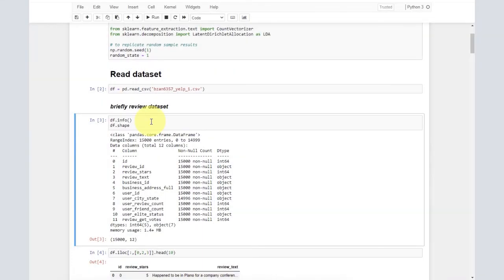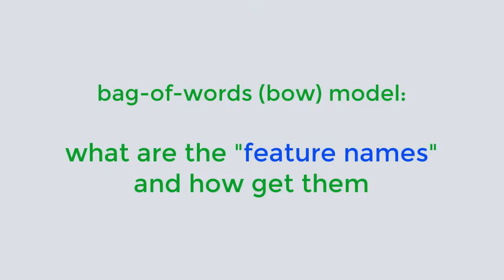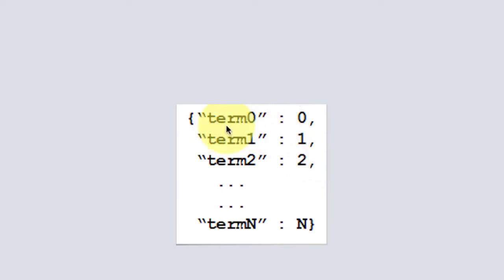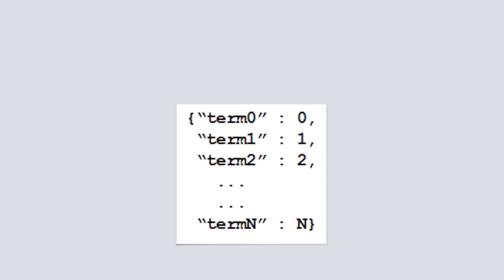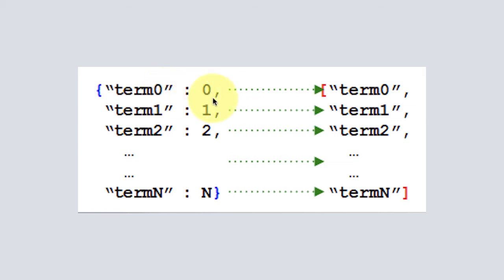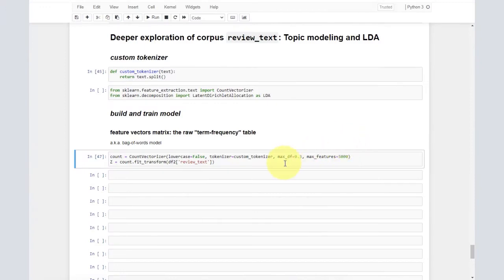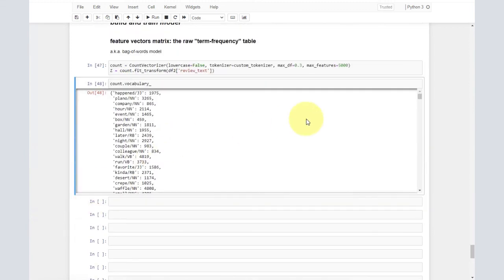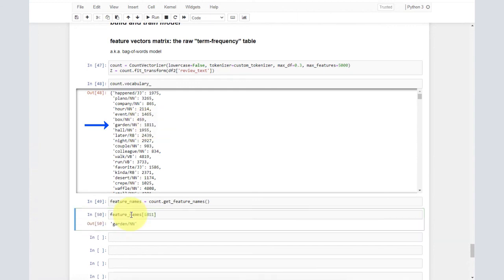[BZAN6357 Framework] HW Assist - Feature names explained (in bow model) | Bauer@UH BZAN PythonBA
[BZAN6357 Framework] HW Assist - Feature names explained (in bag-of-words or bow model) | Bauer@UH BZAN PythonBA

Video explains what are and how to efficiently extract the feature names, after fitting a bag-of-words or bow model to a corpus